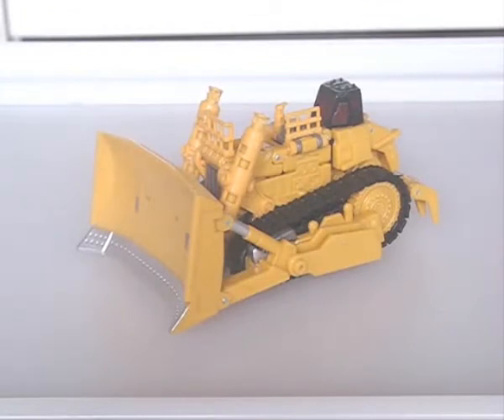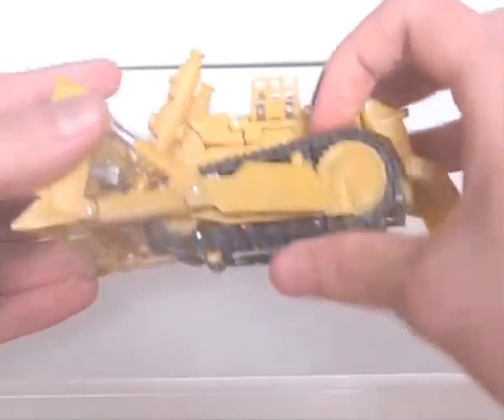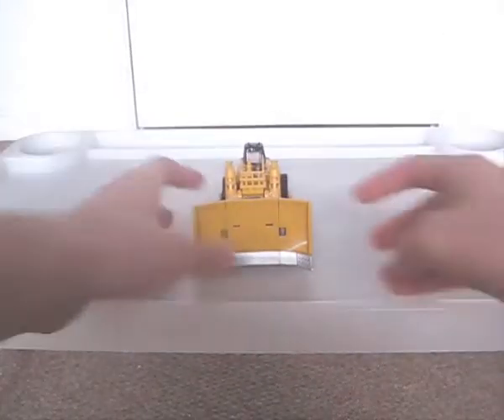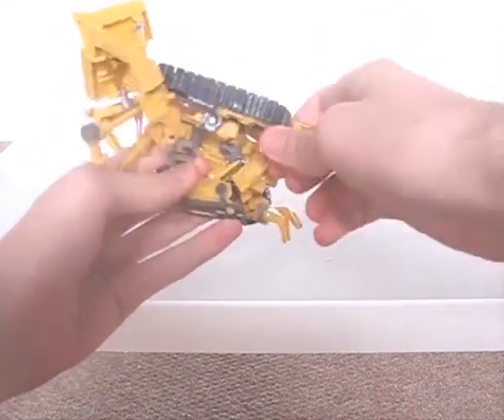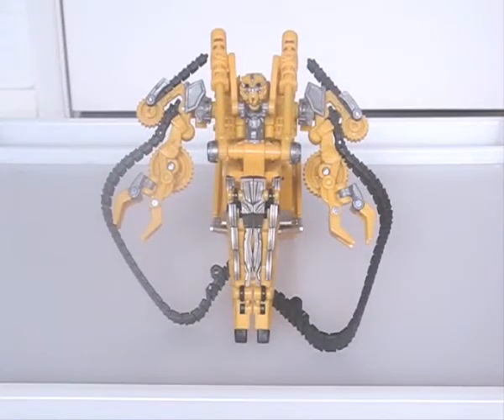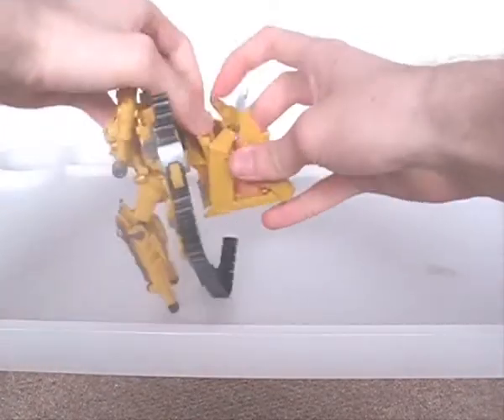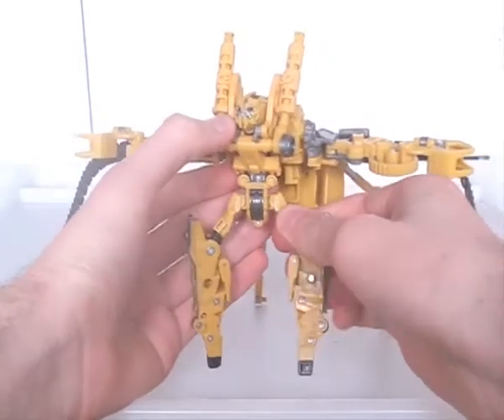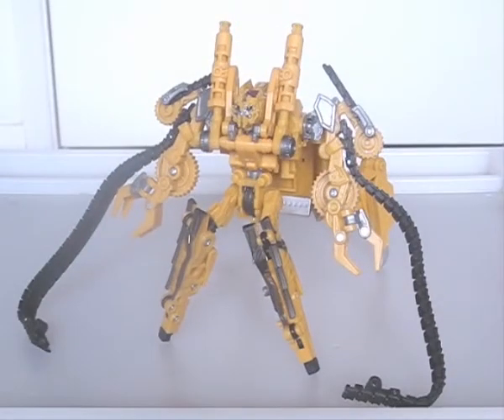Transformers - "Revenge Of The Fallen" Rampage Review